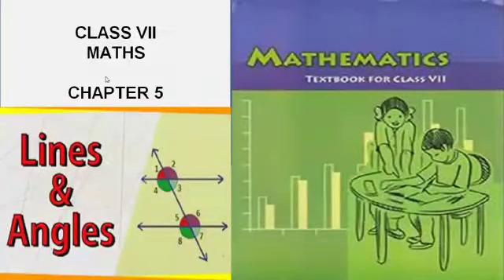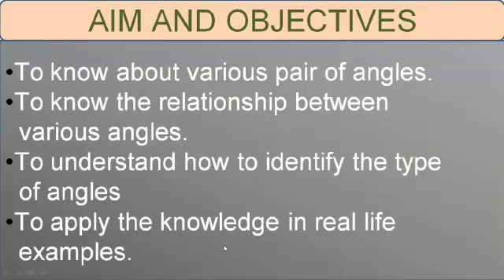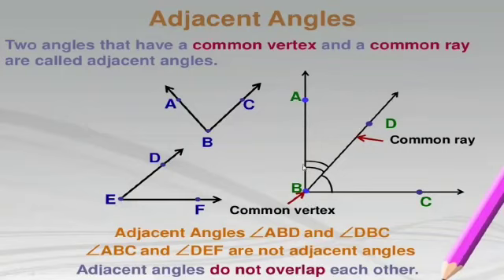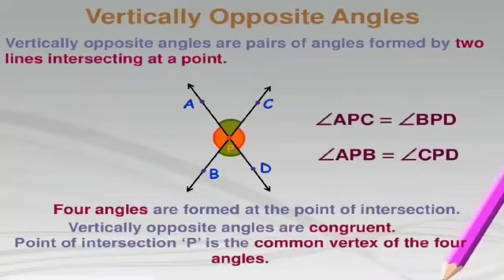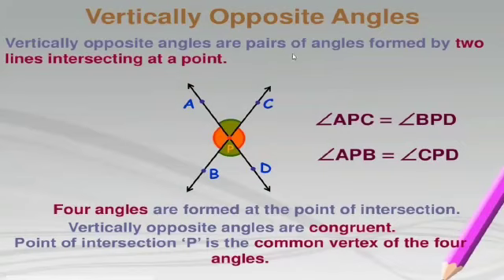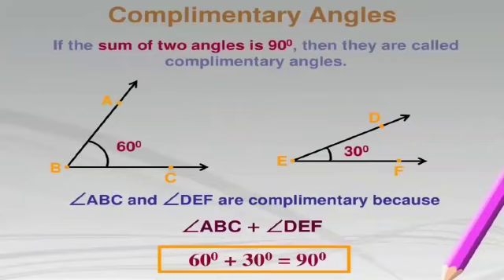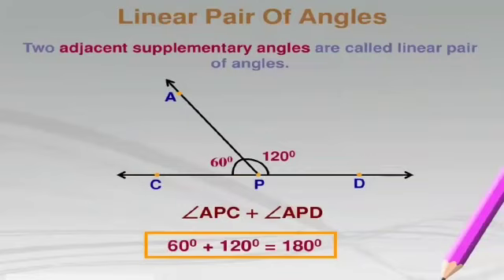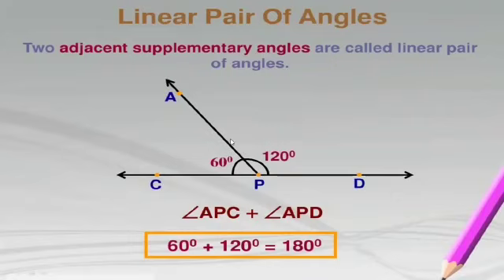Maths Class VII ch 5 lines and angles part1